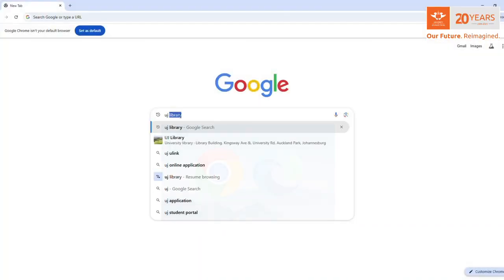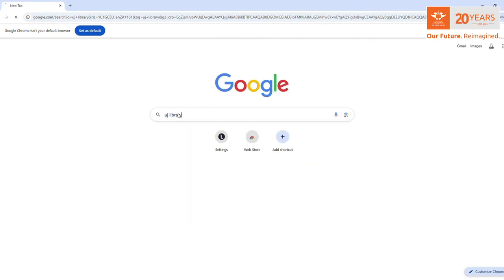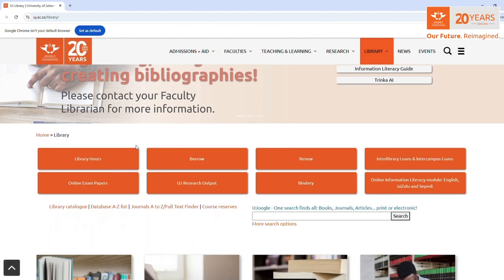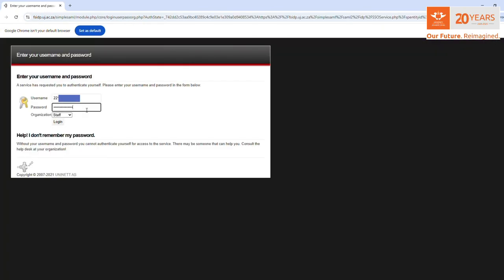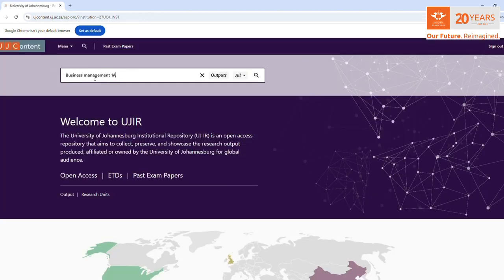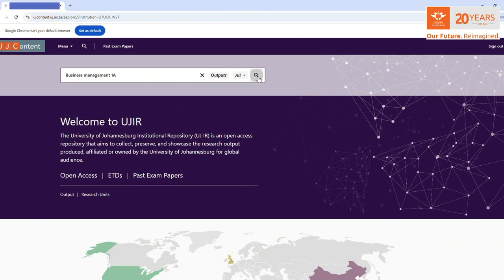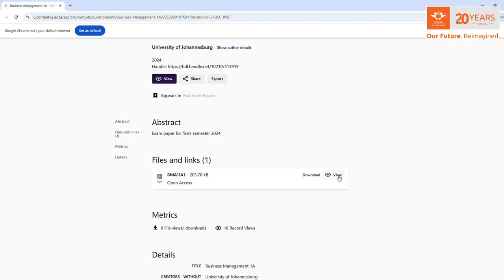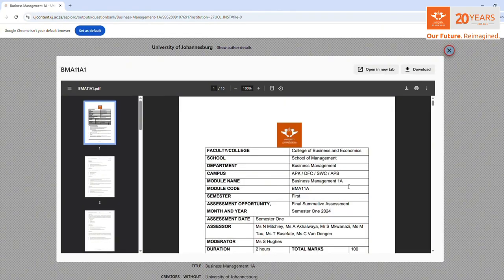How to download past exam papers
📚 Future You Will Thank You: Download Past Exam Papers NOW via ULink Library! 🔮 | UJ Student Hack

Exams may be wrapping up, but success in the next semester starts today! 🚀 In this quick guide, we’ll show you how to use ULink’s Library Online Services to access and download past exam papers like a pro. Why wait? The future belongs to the prepared. 💡✨

👾 Tap in. Download. Prepare. Repeat.
📅 Next semester's A+ starts NOW.